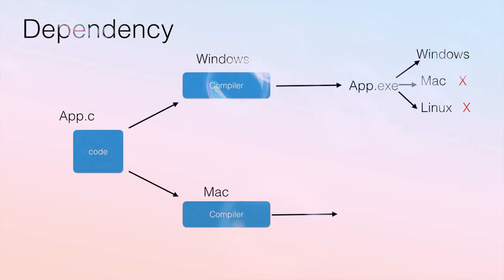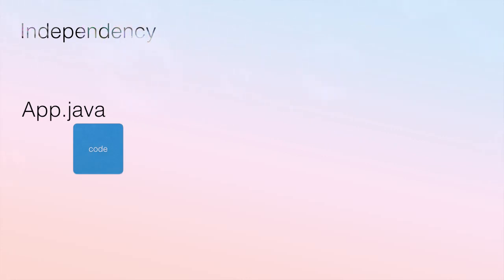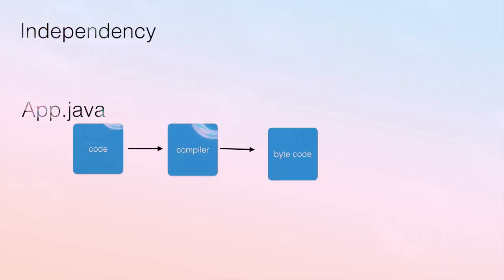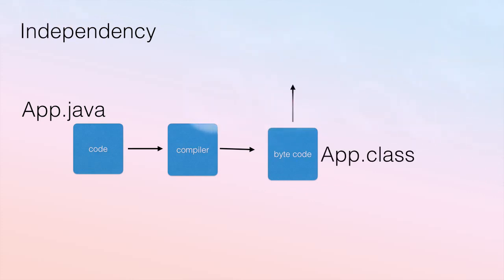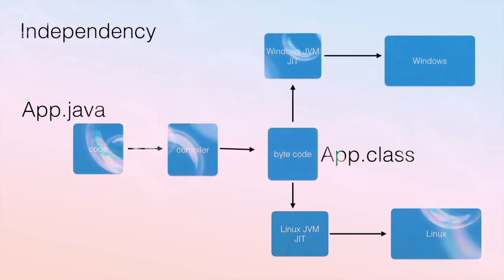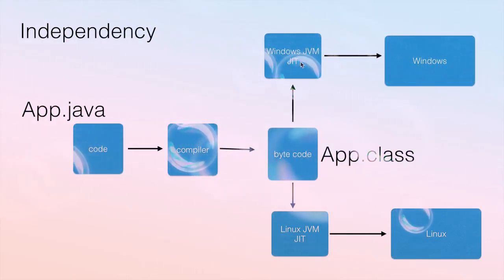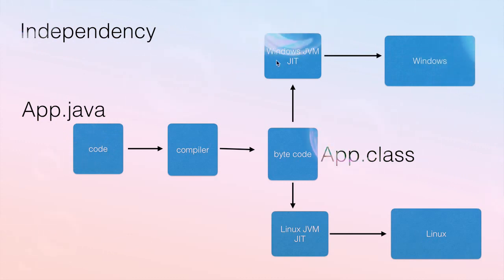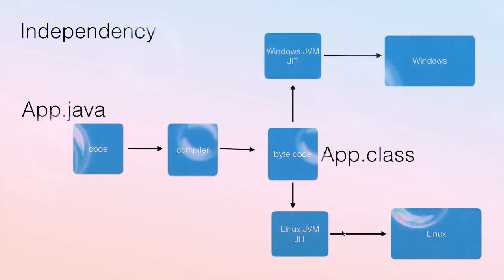Java beginniner tutorial - 1 why java is platform independent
why java is platform independent? best way to understand